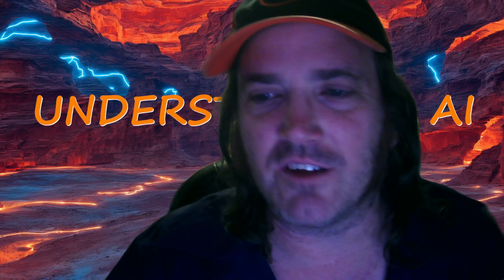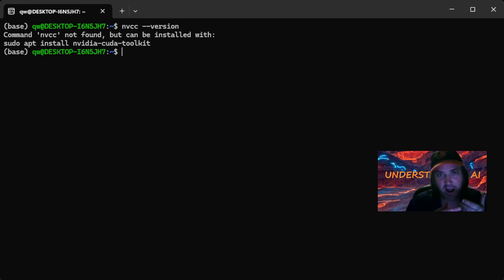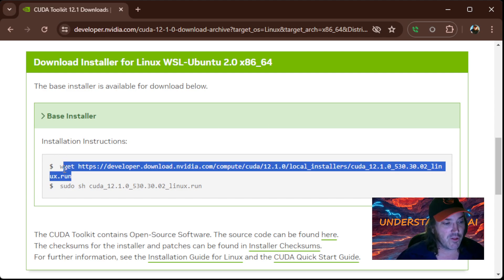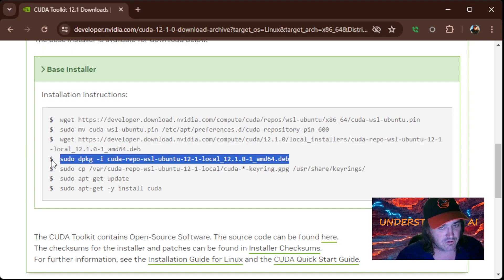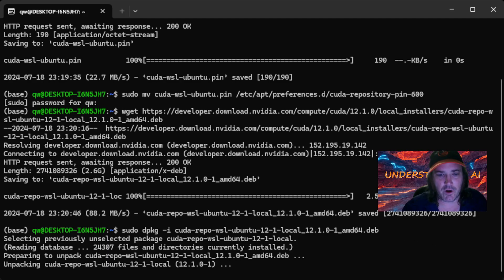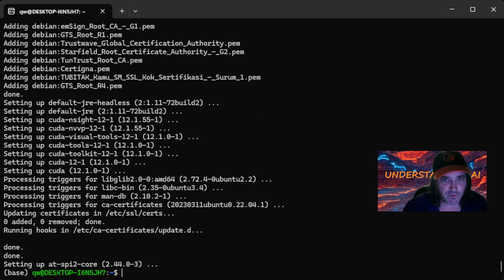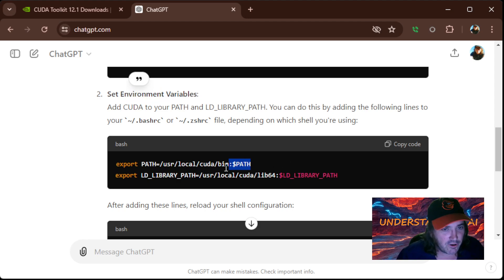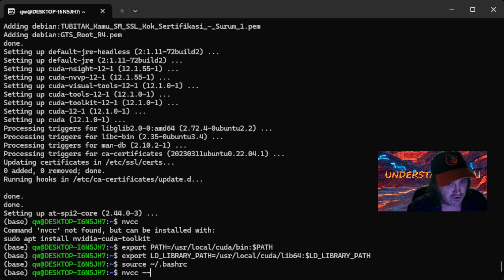Installing Cuda in WSL (Windows Subsystem for Linux)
One of the most frustrating things when trying to install apps are CUDA toolkit errors - especially when we think we've already installed it. To be honest, most of us know enough to know we need it but not enough to understand it, and certainly not enough to know what to do when errors pop-up. . But here's the dirty little secret: it is EASY to set up.

In this tutorial we quickly walk you through getting CUDA install in the WSL and get you up and going in five minutes.

We also have a powerful installer script that installs both CuDNN and CUDA in your WSL environment, with a single command: